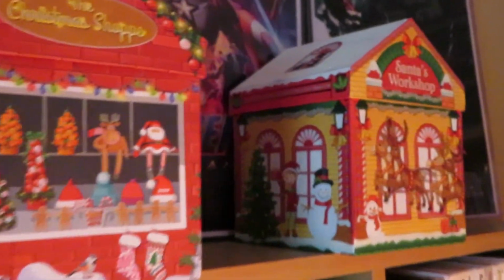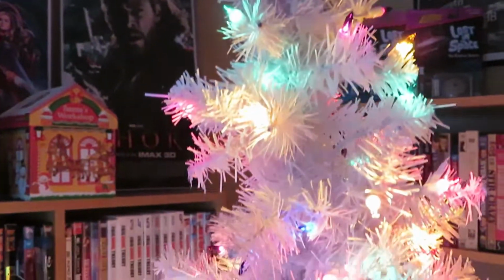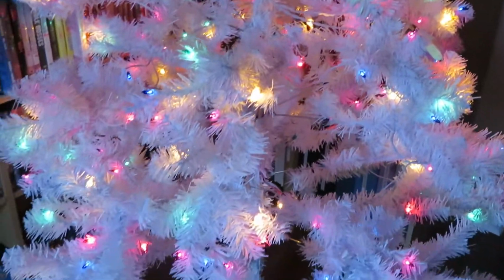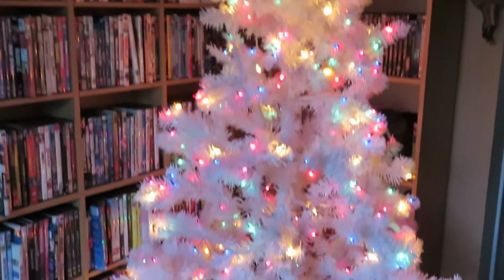Christmas Home Tour 2021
Happy Vlogmas...

Even though we do not have family or anyone coming over to our home, I still wanted to decorate and make it very festive and joyful. Come along and take a tour of all my Christmas decorations throughout my home.

Let's both earn points towards Disney Gift Cards with Shopkick